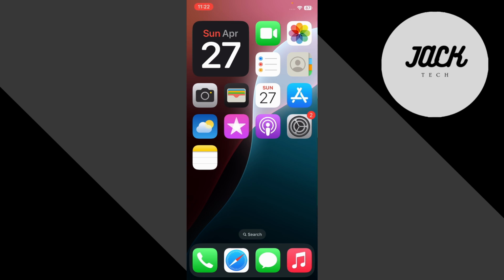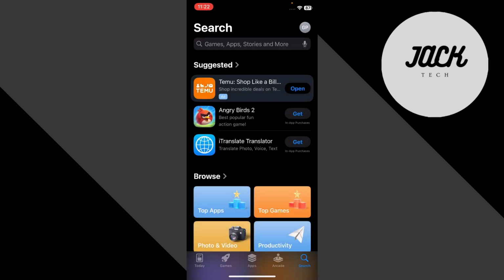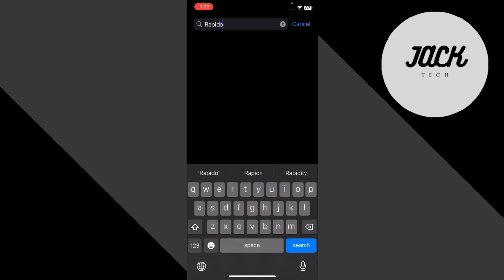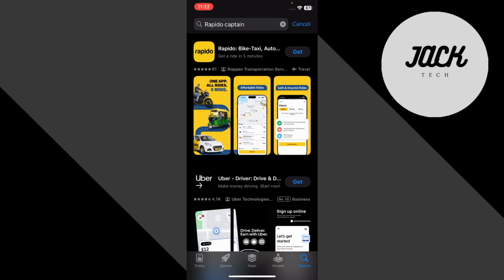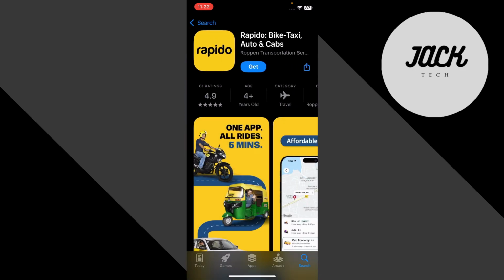How to Download and Install Rapido Captain App in iPhone (2025 iOS Update)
In this video, I’ll show you how to install the Rapido Captain app on your iPhone. Whether you're signing up as a new rider or switching devices, this step-by-step guide will help you download and set up the app quickly and easily.